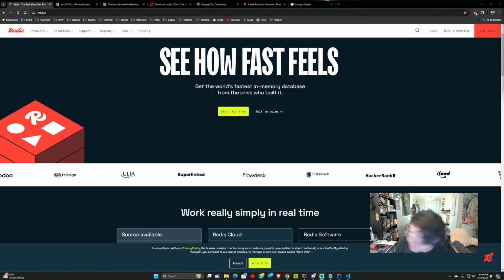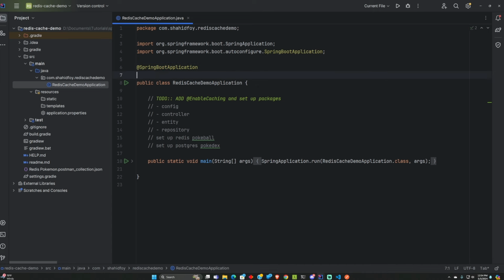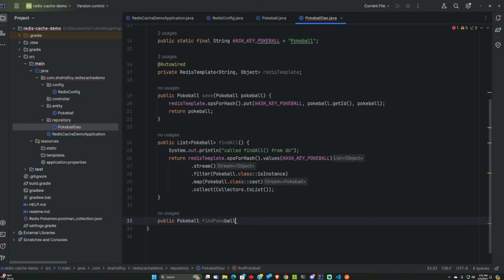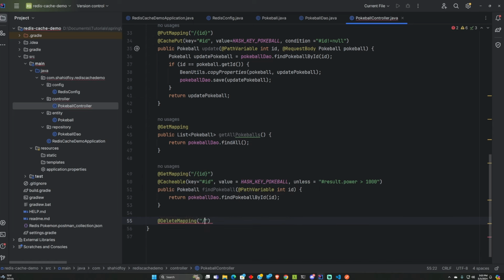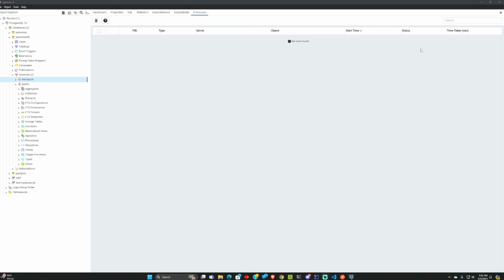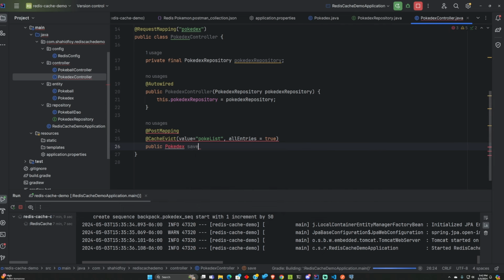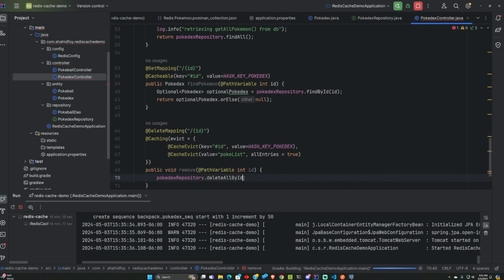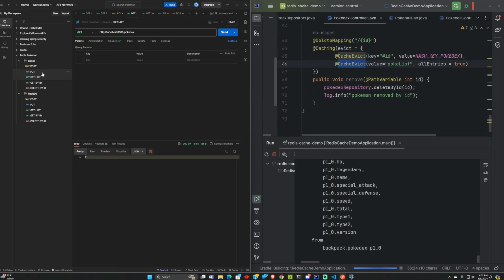Cache Pokemon with Spring Boot 3 and Redis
In this video tutorial I teach you how to install and set up redis database with your spring boot application.

Redis is an open-source, in-memory key-value database system. It stores data in memory as key-value pairs and provides high throughput, low latency data access. Redis stores data in memory, making it extremely fast for data retrieval. This makes it ideal for caching frequently accessed data, which can significantly reduce the load on the database.

Install redis on windows ubuntu commands:

```bash
curl -fsSL | sudo gpg --dearmor -o /usr/share/keyrings/redis-archive-keyring.gpg

echo "deb [signed-by=/usr/share/keyrings/redis-archive-keyring.gpg] $(lsb_release -cs) main" | sudo tee /etc/apt/sources.list.d/redis.list

start redis server
```bash
sudo service redis-server start

test redis server is running
```bash
redis-cli
ping

get all redis keys
```bash
redis-cli
KEYS *

flush all keys
``bash
redis-cli
FLUSHALL